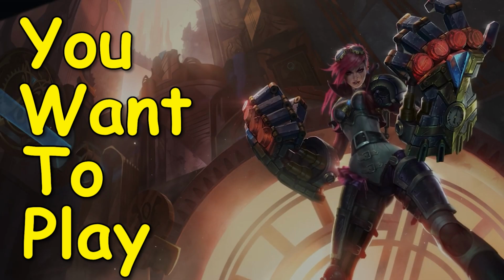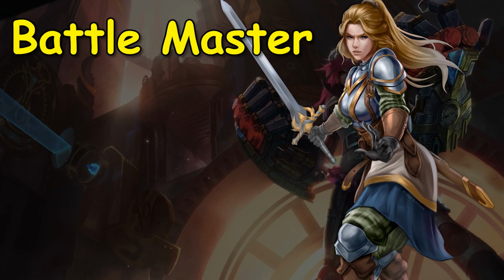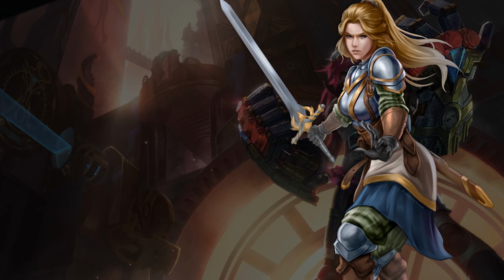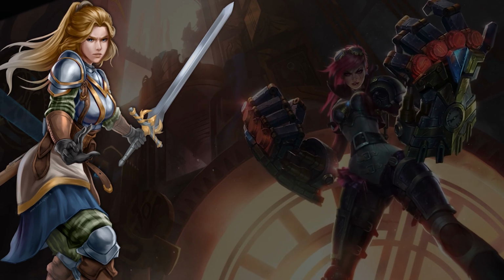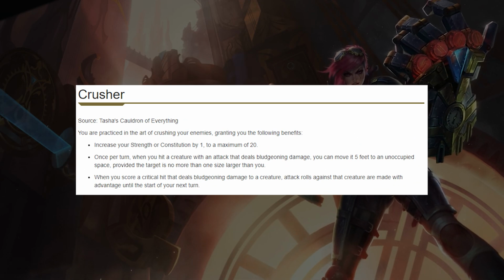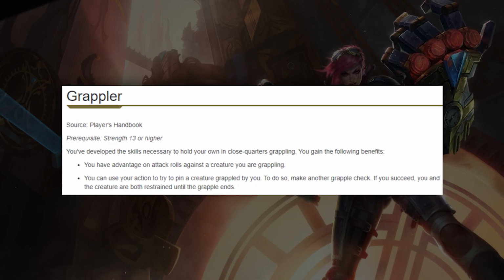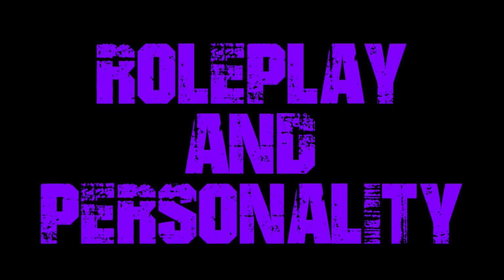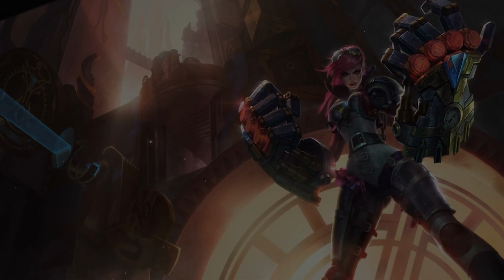How to Play VI in DUNGEONS & DRAGONS [League of Legends | Arcane]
Welcome to a guide on how to play League of Legends champions in Dungeons & Dragons 5e. In this video we'll be covering Vi, the Piltover Enforcer. I think a lot of people would've put Vi as a Monk, but I think Fighter fits her way better, especially with the Unarmed Fighting style.

TIMESTAMPS:
00:00 Intro
00:07 Race
00:35 Class
01:58 Background + Proficiencies
02:35 Feats
04:19 Equipment
04:48 Roleplay + Personality
05:26 Recap